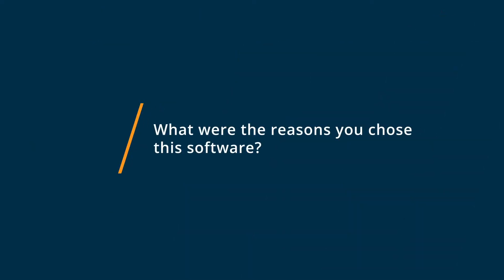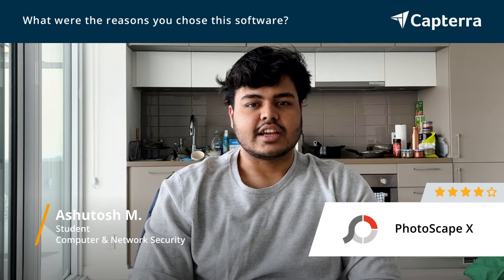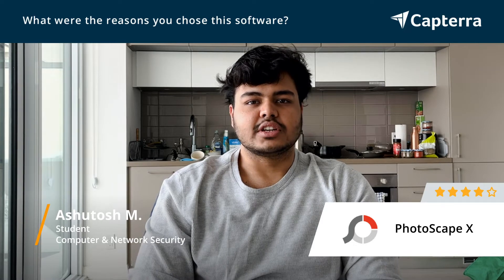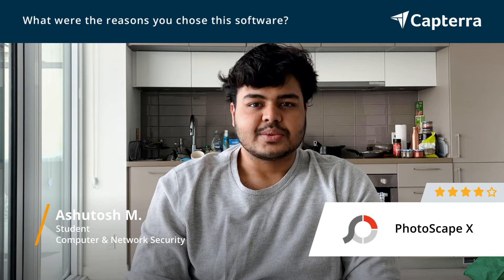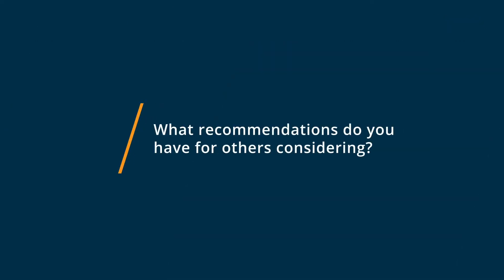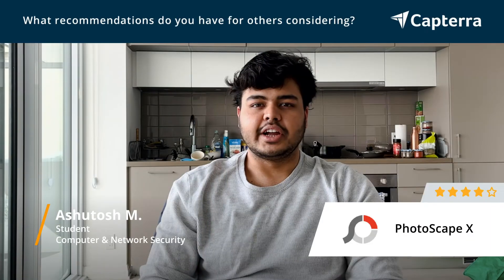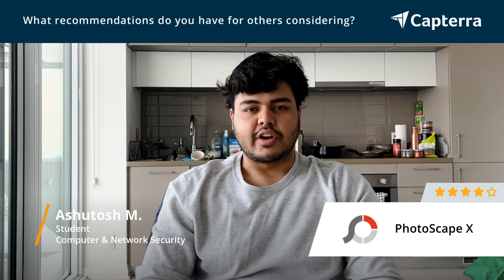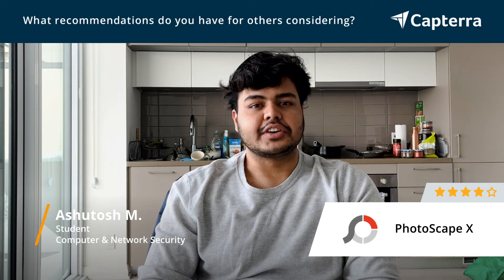PhotoScape X Review: A good solution but vintage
💡📘 Interested in PhotoScape X? Browse PhotoScape X reviews, pricing and compare with popular alternatives

PhotoScape X Review 2021.

On-premise photo editing software.

Photo editing software that can be used by graphic designers to alter original pictures.

0:00 Intro
0:10 What other software products did you consider or switch from?
0:22 What were the reasons you chose PhotoScape X?
0:38 How easy was it to onboard and integrate PhotoScape X into your business?
0:51 What recommendations do you have for others considering PhotoScape X?